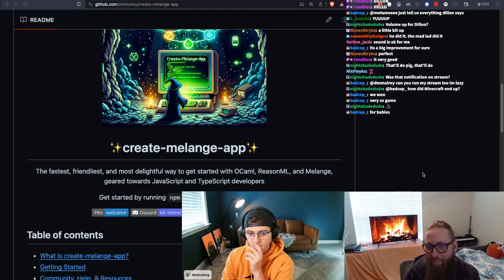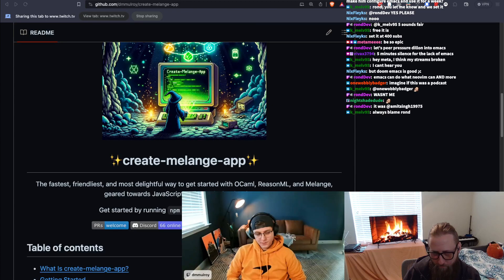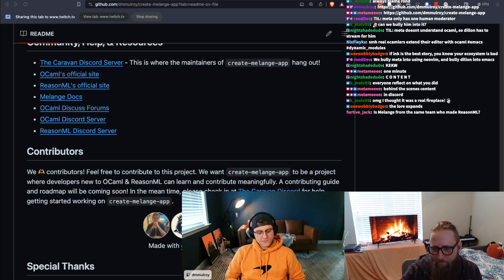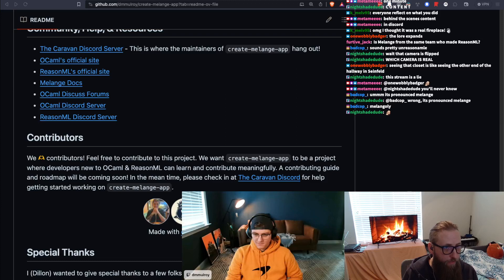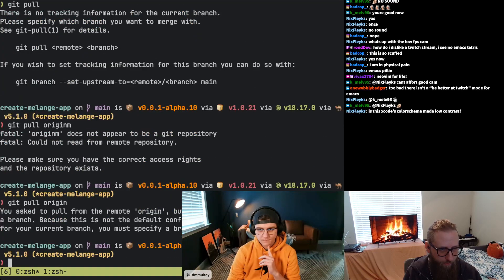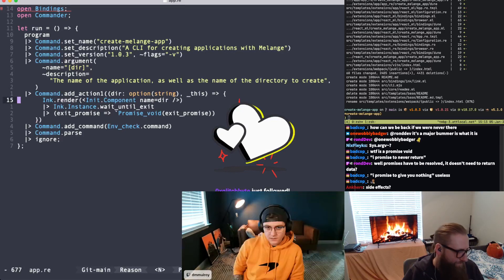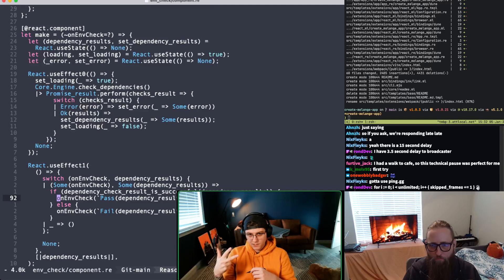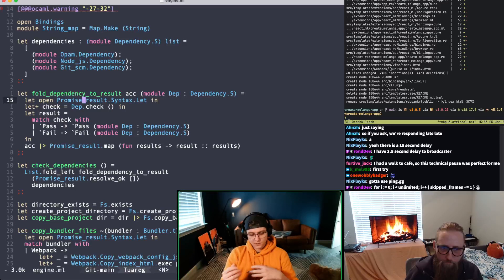🐪 Walking through the source of create-melange-app, a tool to build JS apps with OCaml/ReasonML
Dillon called me one night crying, hoping that I'd help him. Of course, I said I would even if I didn't want to because that's just the type of person I am. So the plan is we're going to rewrite the TUI parts of create-melange-app using leostera's Mint Tea. It's OCaml of course. I'm not writing JS, really, I'm not.